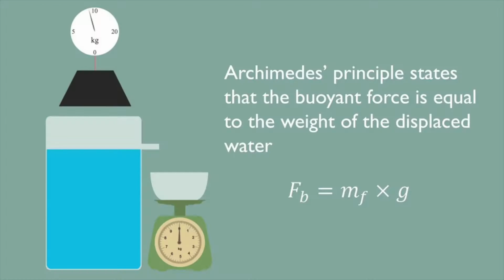buoyancy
engineering professionalism project